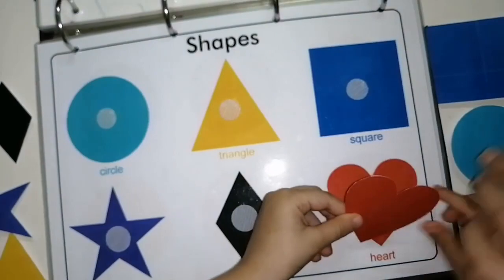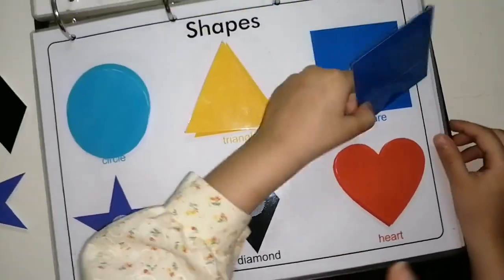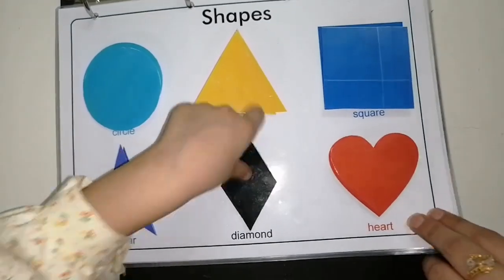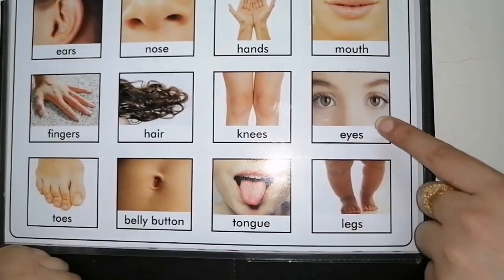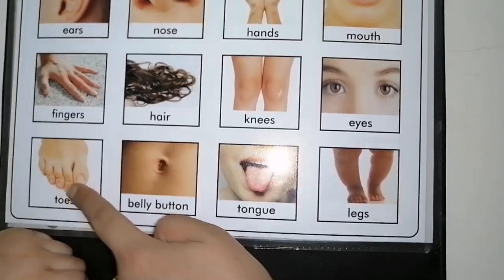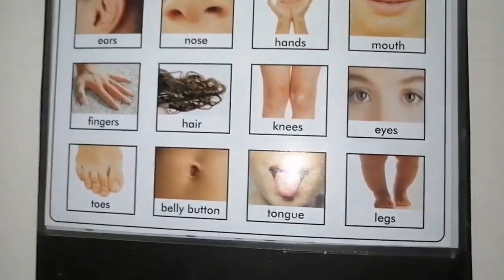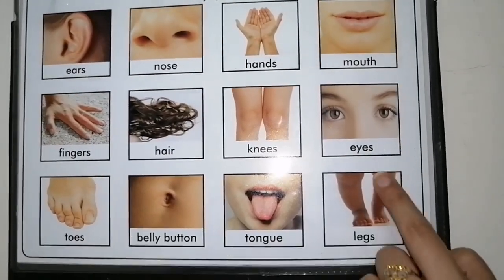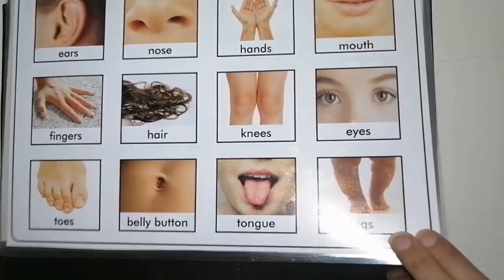My toddler learning folder | preschool learning folder | IM learning studio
I got inspiration from Jady A.